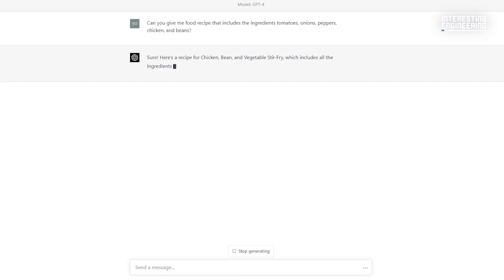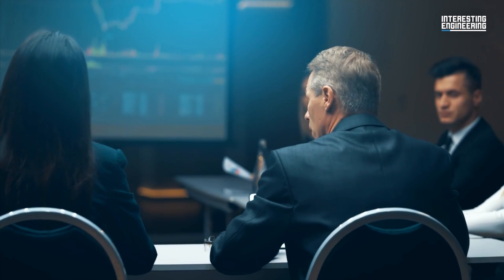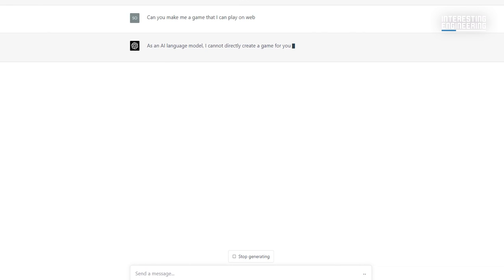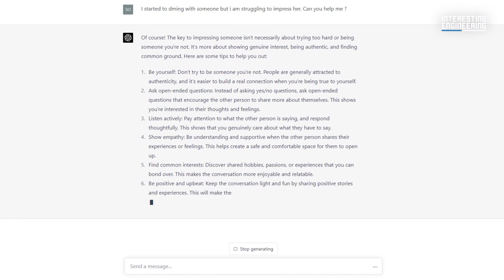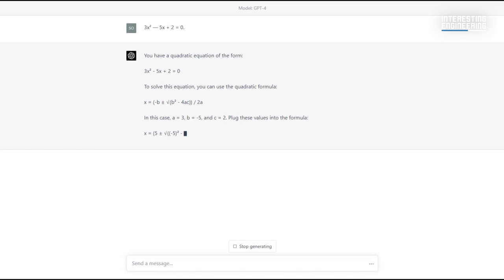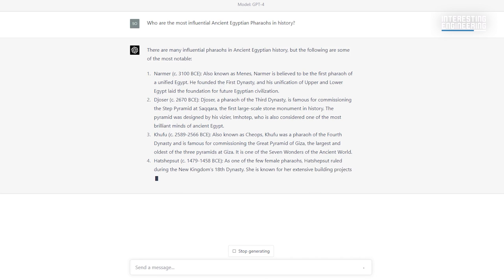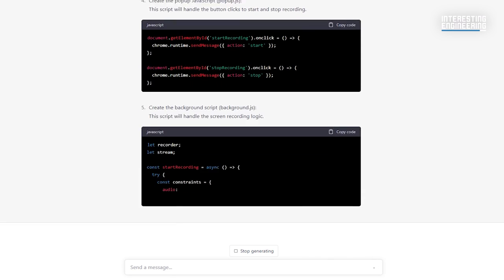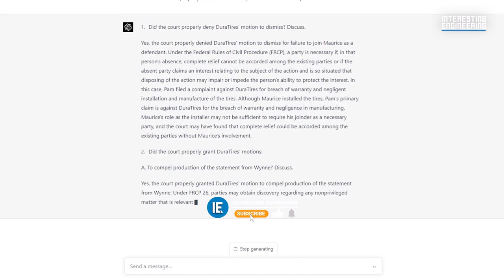20 Amazing Things That You Can Do with GPT-4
Exploring the incredible potential of GPT-4, the state-of-the-art language model developed by OpenAI.

In this video, we'll take you through 20 amazing applications of GPT-4, from creating a personalized workout program to writing an article on any subject, and even fixing your car!

This AI model has truly revolutionized the way we approach various aspects of our lives, offering fast and efficient solutions to everyday problems.

Join us as we uncover the endless possibilities and applications of GPT-4, and discover how it's reshaping our digital landscape. However, we also emphasize the importance of seeking expert opinions and not solely relying on AI technology.